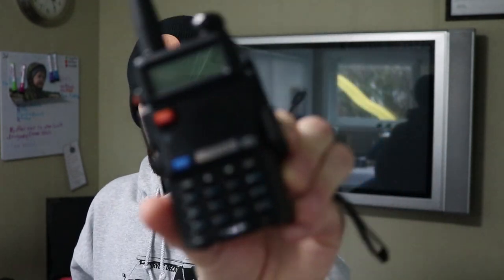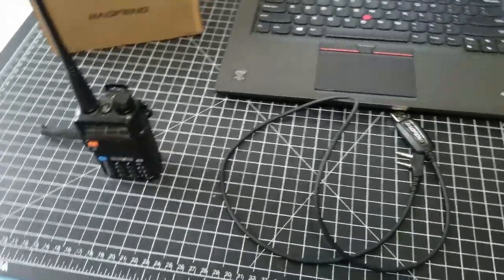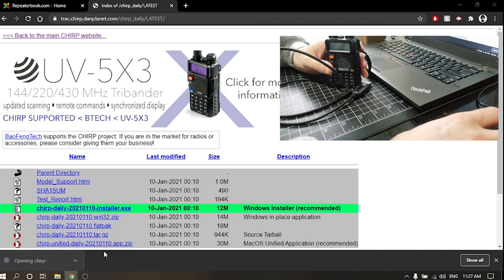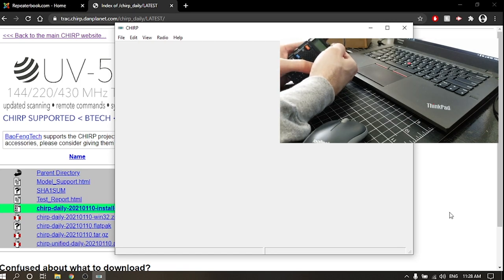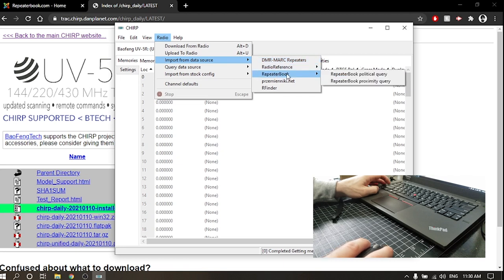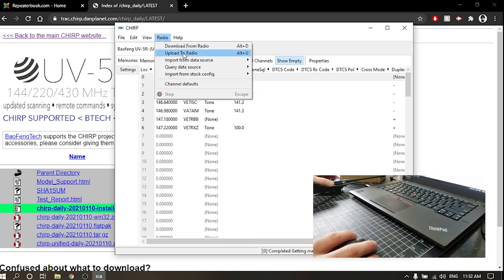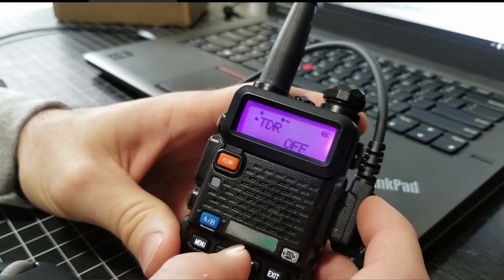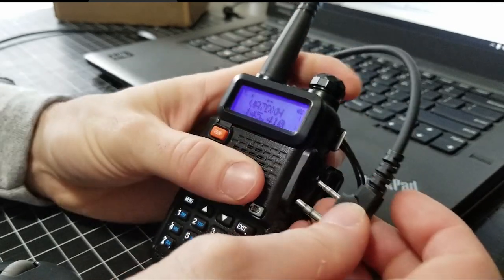Baofeng UV-5R Programming Fast and Easy with CHIRP | 2021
PLEASE NOTE THAT THIS IS FOR AN OLDER VERSION OF CHIRP!

Today we cover the quickest way I know how to program a Baofeng UV-5R with CHIRP. From right out of the box to programming repeaters in less then 10 mins.

PLEASE MAKE SURE YOU ARE PROPERLY LICENCED BEFORE TRANSMITTING ON ANY FREQUENCY